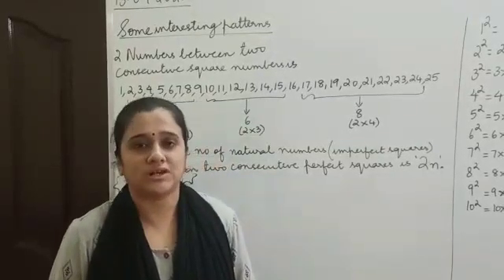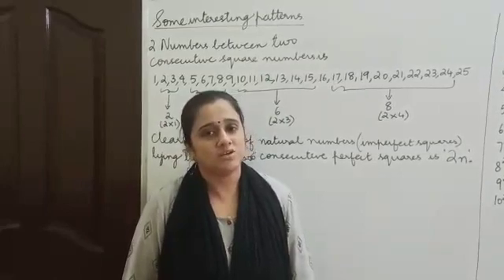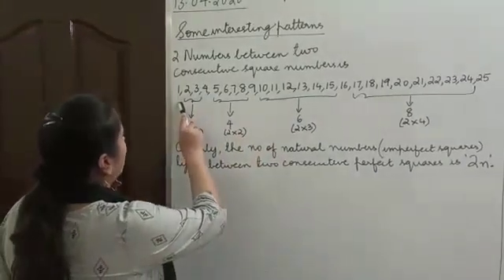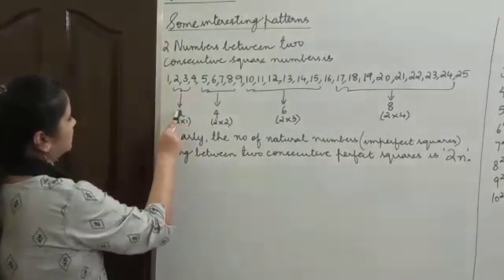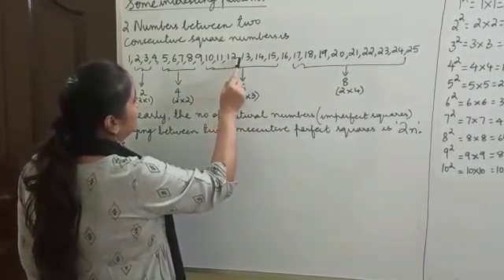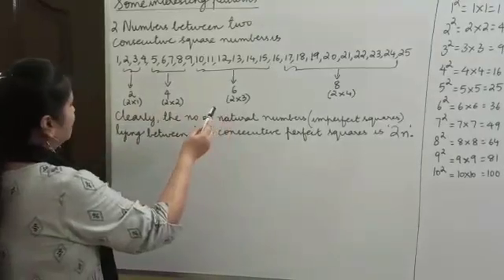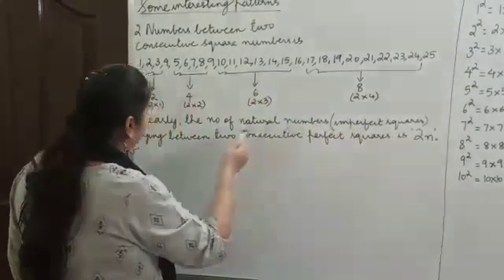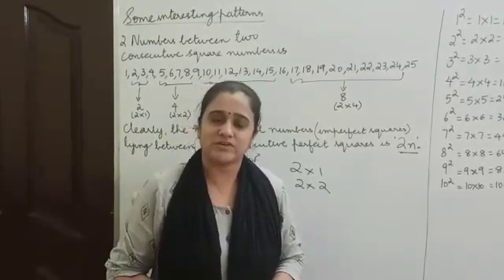Squares and Square Roots CBSE Std 8